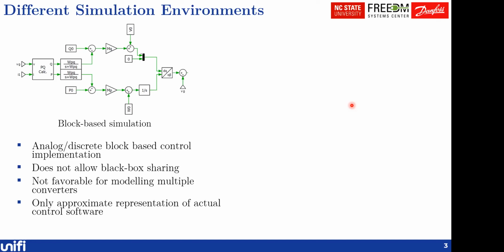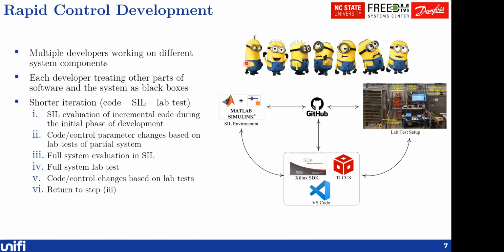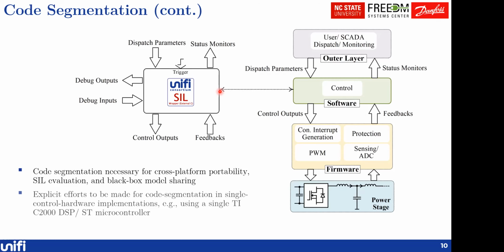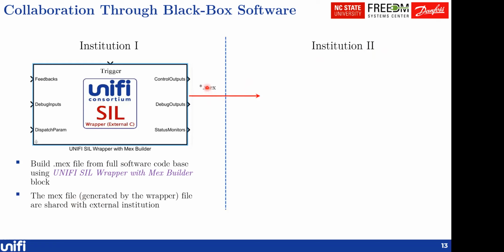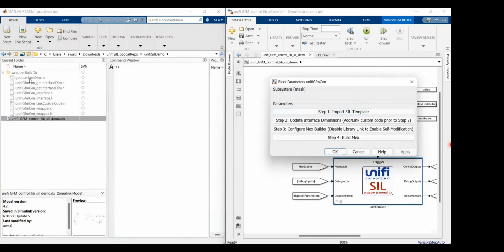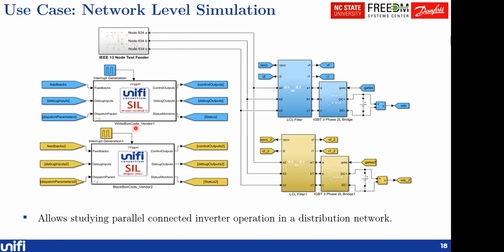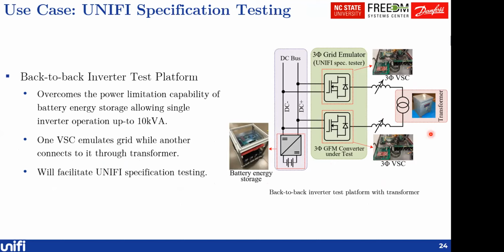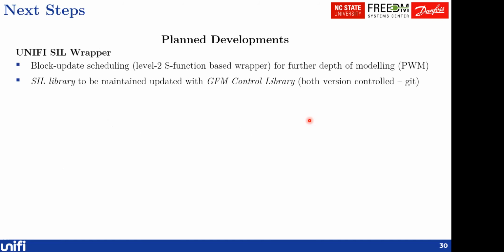M.A. Awal & Md R. K. Rachi: A SIL Sim. Environment for PE Systems Enabling Control & Collaboration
M. A. Awal & Md Rifat Kaisar Rachi: A Software-in-the-Loop (SIL) Simulation Environment for Power Electronics Systems Enabling Rapid Control Prototyping and Multi-Institutional Collaboration